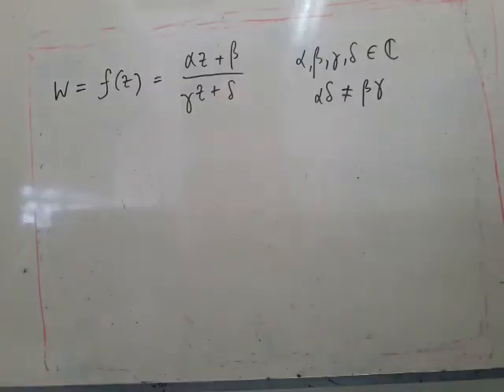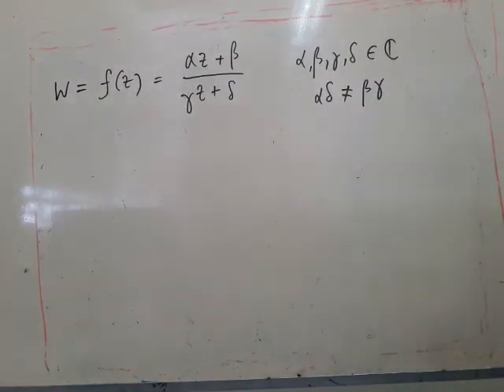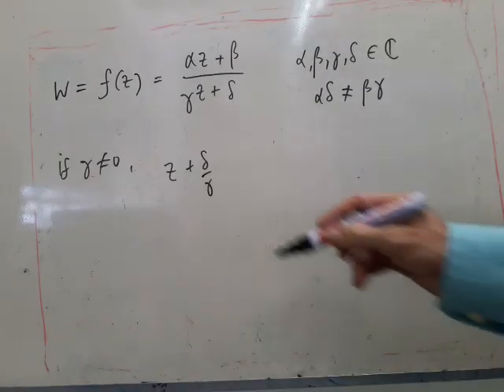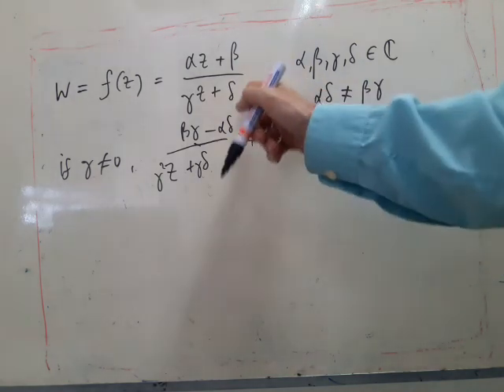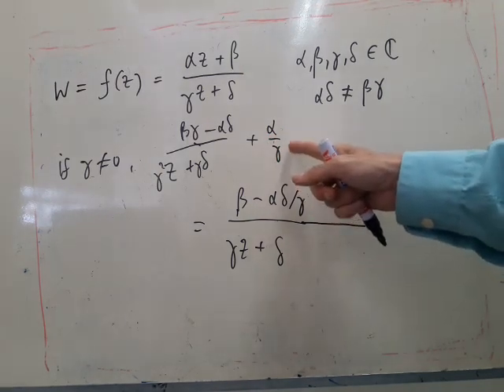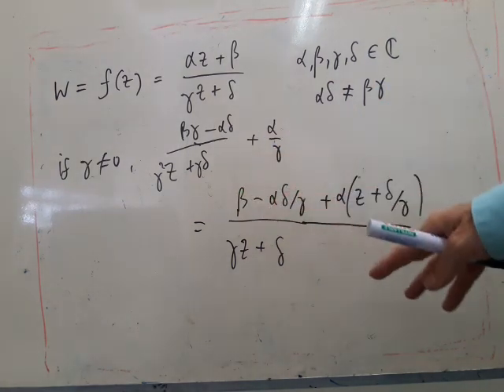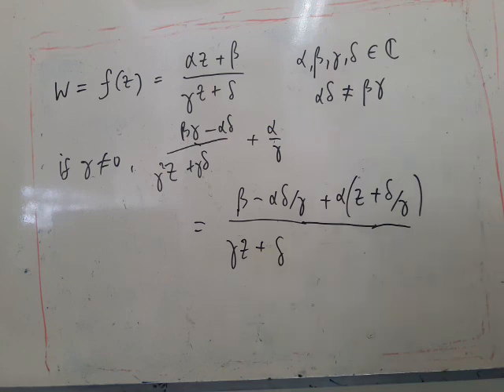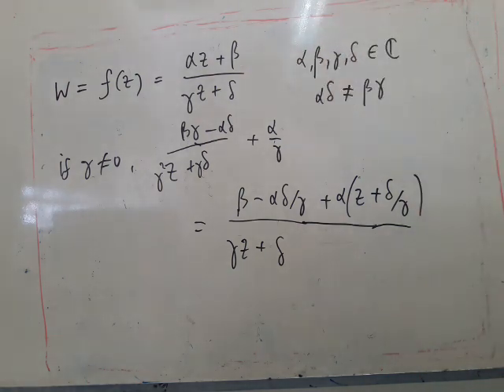The bilinear transformation